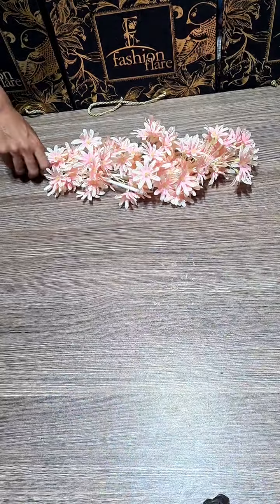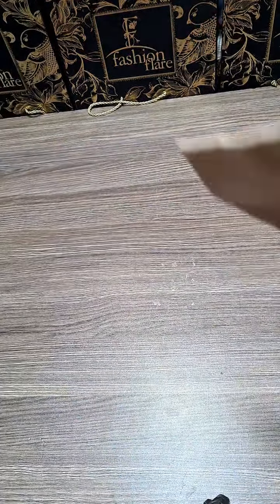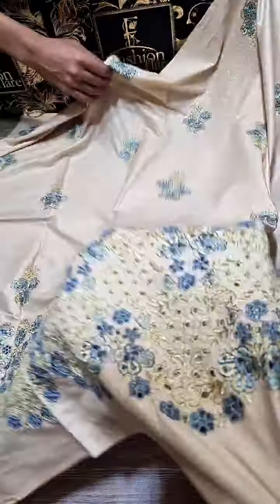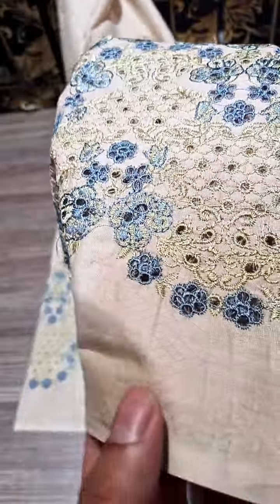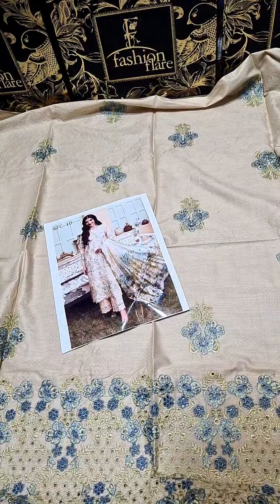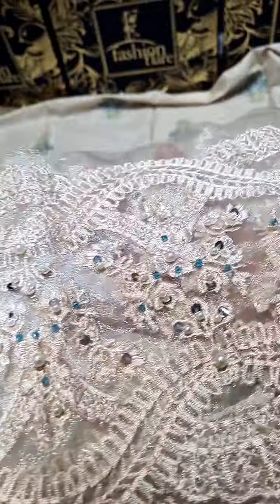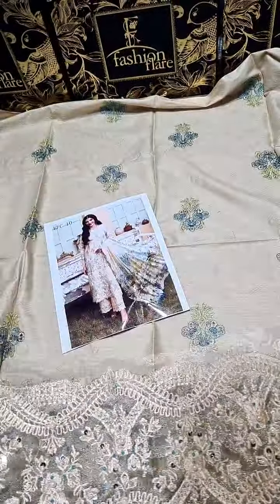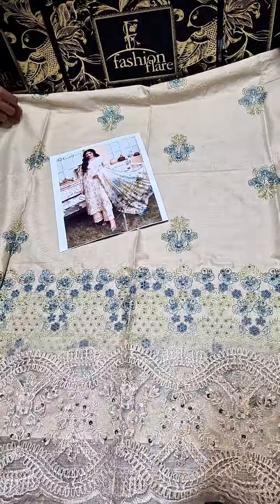𝗘𝗹𝗮𝗳 𝗟𝘂𝘅𝘂𝗿𝘆 𝗙𝗲𝘀𝘁𝗶𝘃𝗲 𝗠𝗔𝗚𝗡𝗜𝗙𝗜𝗤𝗨𝗘 𝗟𝗮𝘄𝗻 - 𝟬𝟴𝟰𝟮𝟳 - 𝗡𝗲𝘄 𝗔𝗿𝗿𝗶𝘃𝗮𝗹,